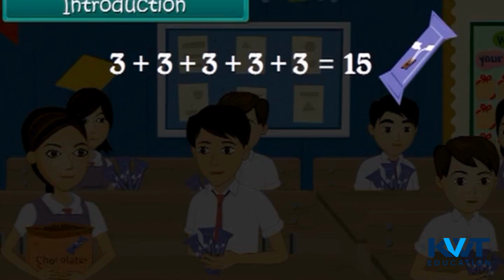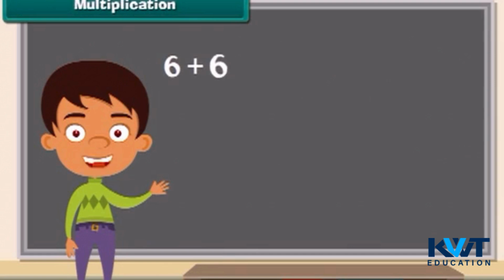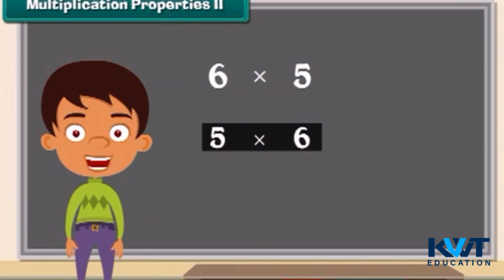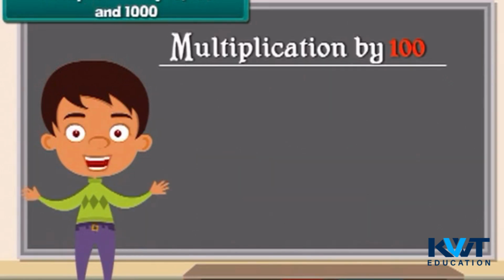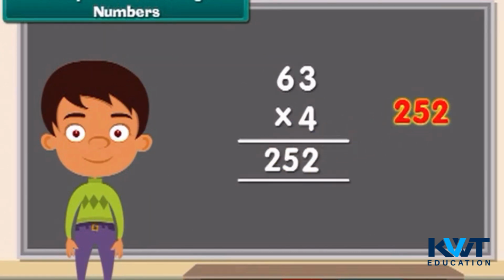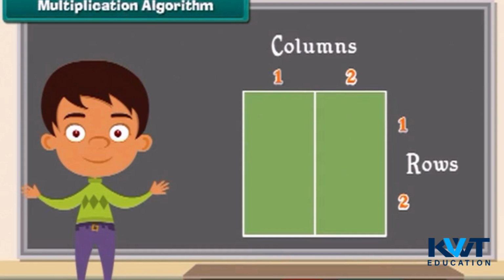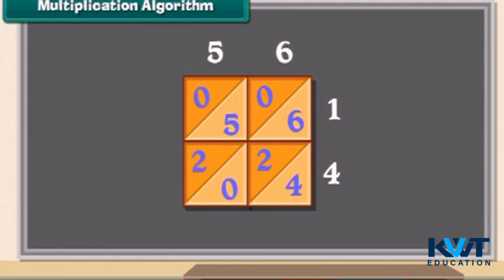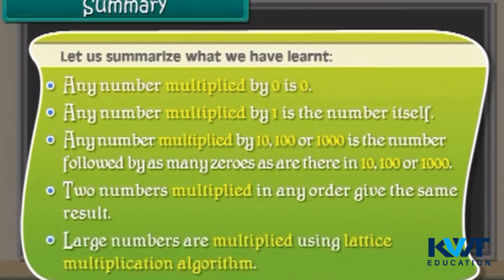Class 3 Math | Multiplication for Kids | Learn Tables & Easy Tricks | Maths Basics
Welcome to this fun and easy math lesson on Multiplication ✖️

In this video, kids will learn how to multiply numbers easily using simple tricks and examples.

🔢 In this video, we cover:
✔ Tables (2 to 10 or more)
✔ Easy multiplication tricks
✔ Practice examples for kids

This video is perfect for class 2, class 3, class 4 students to improve their math skills and speed.